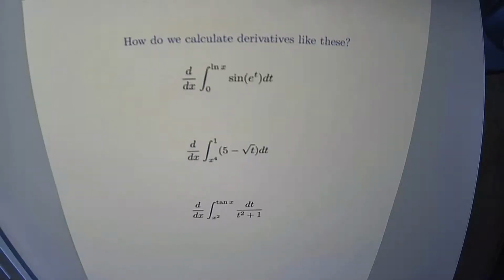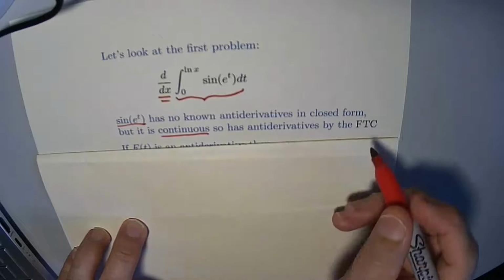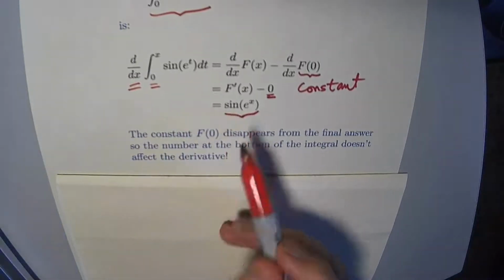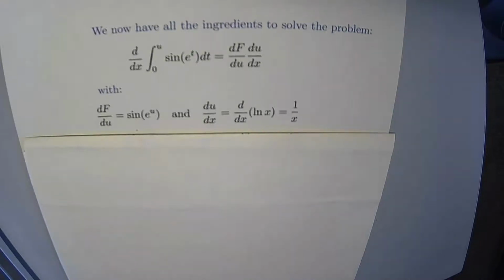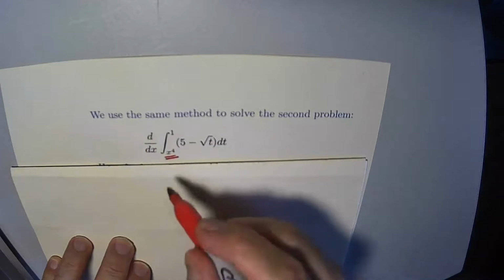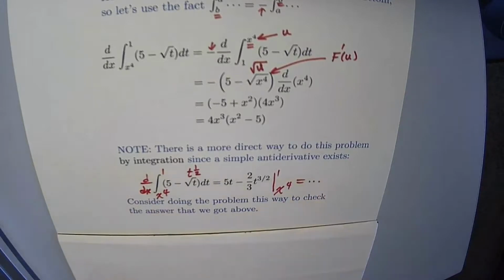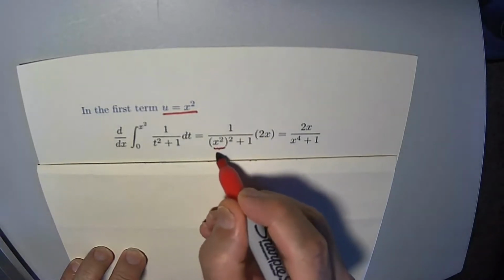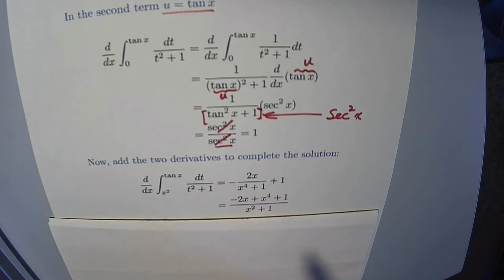Solving problems using the fundamental theorem of calculus and the chain rule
Using the chain rule together with the Fundamental Theorem of Calculus makes it simple to take the derivatives of functions that are defined as integrals. Functions defined as integrals typically do not have known closed forms and yet they appear frequently in mathematical modeling with differential equations.

Three separate problems in this video illustrate different aspects of the process. There are several other videos of FTC plus the chain rule on the YouTube but they limit themselves to describing the basic recipe. This video adds a couple of minutes to solving the first problem to cover some of the background behind the method. The derivation of the Fundamental Theorem or of the chain rule using limits is not discussed in this video.

Derivatives are defined using the concepts of limits and continuity. These concepts are meaningless without the concept of infinity. Derivatives, indeed all of calculus are **manifestations of infinity**